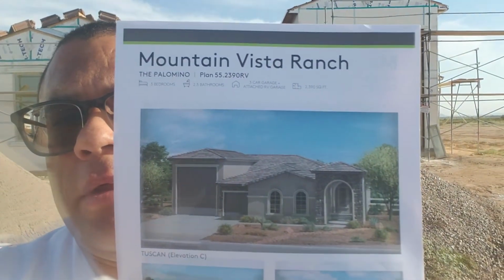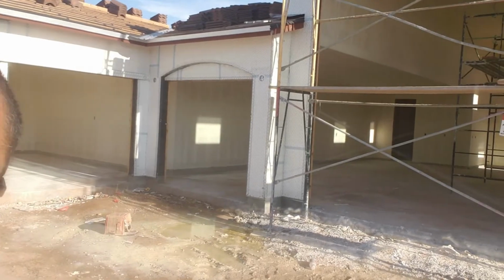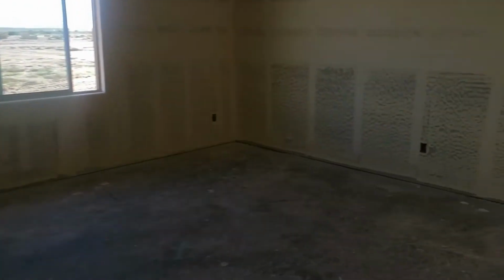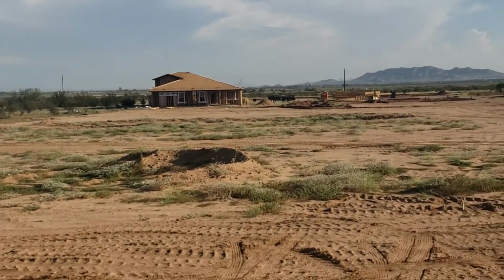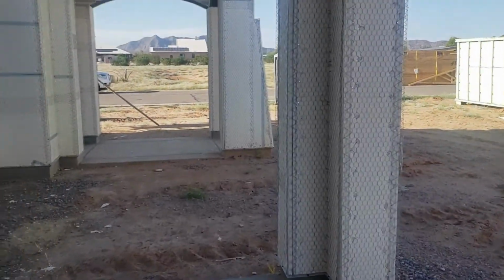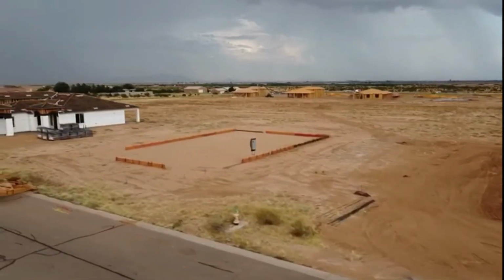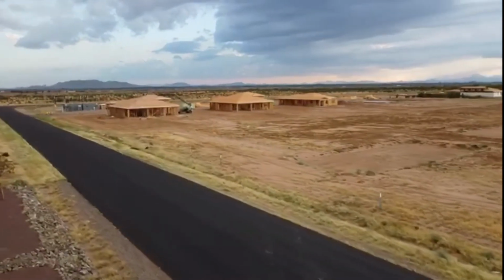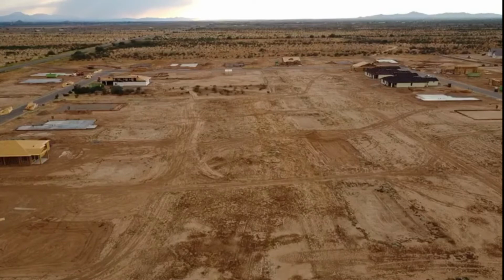3 Car Garage Tandem with RV Garage in Casa Grande - The Palomino Model 10-11-2021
This RV Garage home in Casa Grande has a 3 Car Garage (2 Car Tandem with RV Garage Attached Plus One on the Side). This is a New Built Home from a Builder.